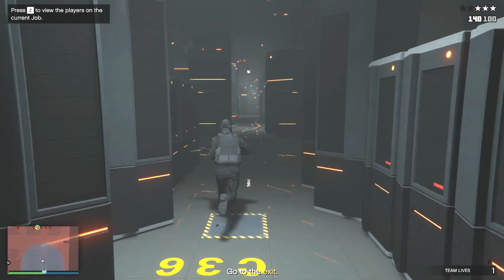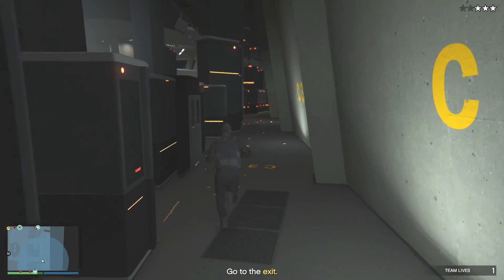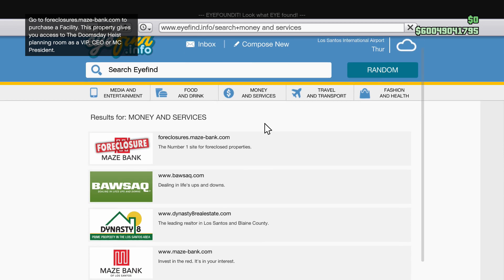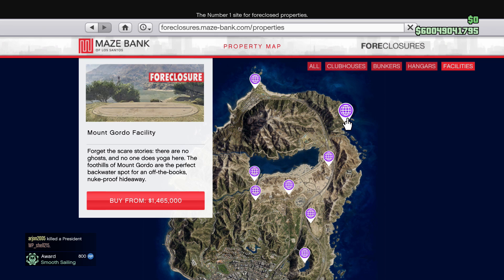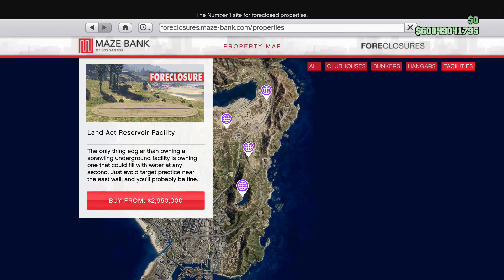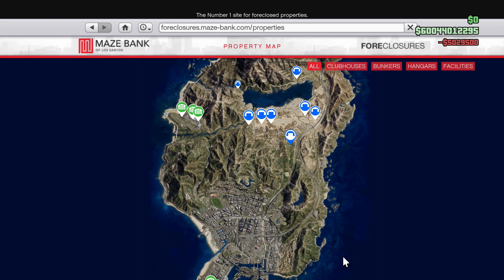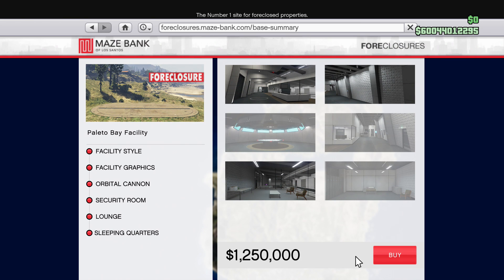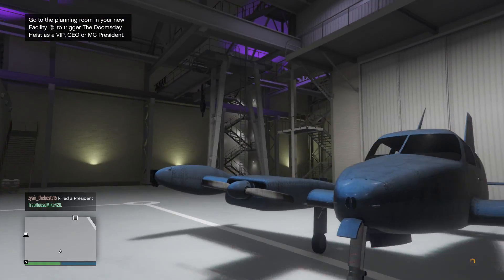HOW TO SELL YOUR FACILITY IN GTA ONLINE 2025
HOW TO SELL YOUR FACILITY IN GTA 5 ONLINE IN 2023